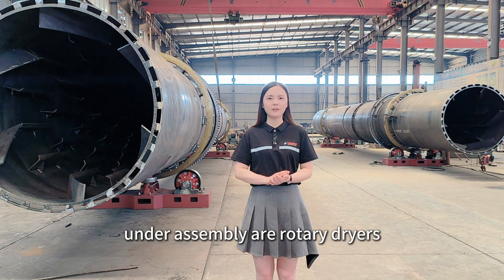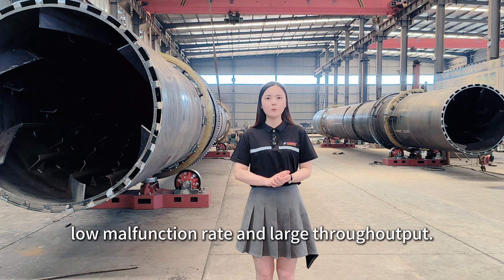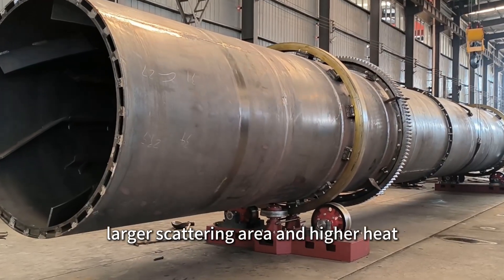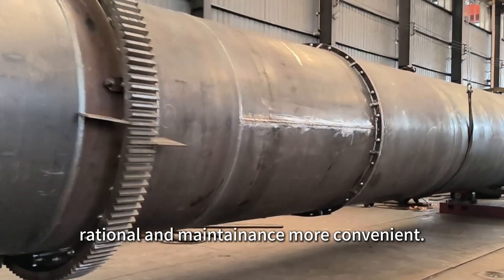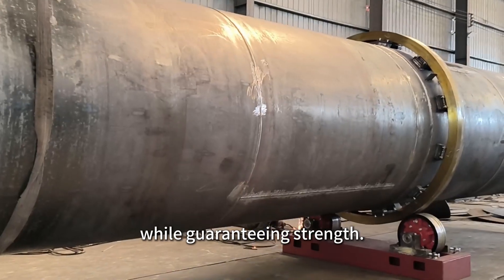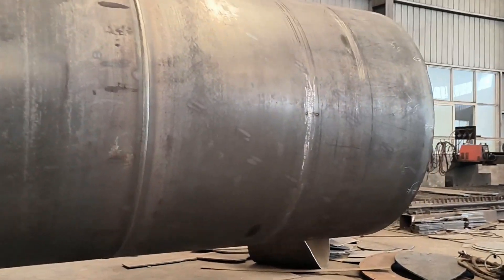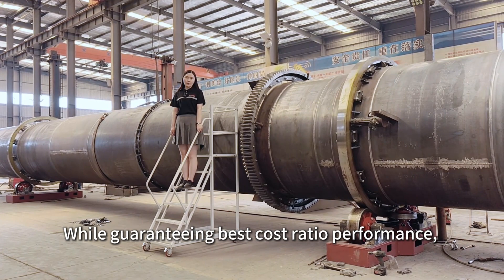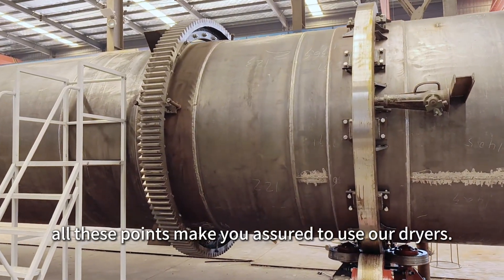Assembly and calibration of Φ1.8×18m rotary drum dryer.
Taeda, as a reliable furnace manufacturer with long history in China, holds superior technique on fabricating rotary drum dryers. Today's video shows two rotary dryers with 1.8-m diameter and 18-m length under production. Taeda pays attention to each procedure during the fabrication, like steel thickness, welding seam, drum strength and smooth transmission. Through this video, I believe that you will have a thorough understanding on why Taeda stands top firmly in the drying machine industry.